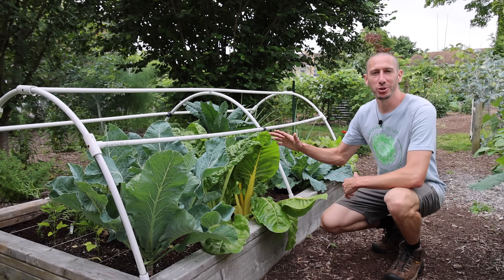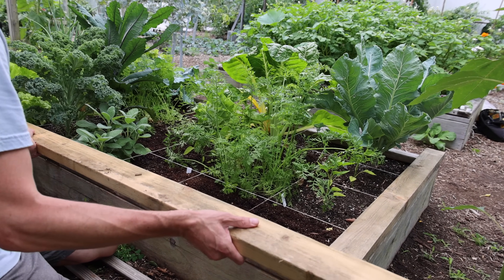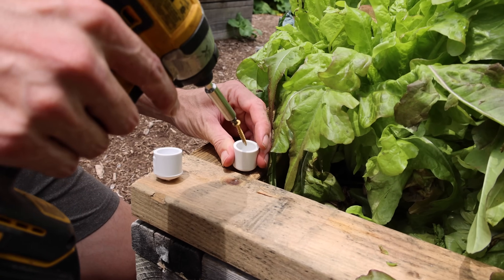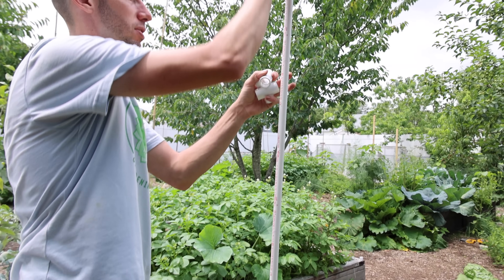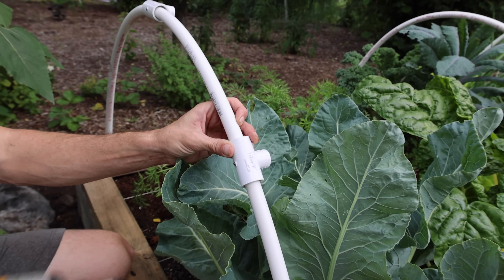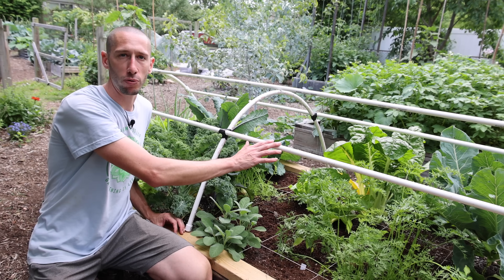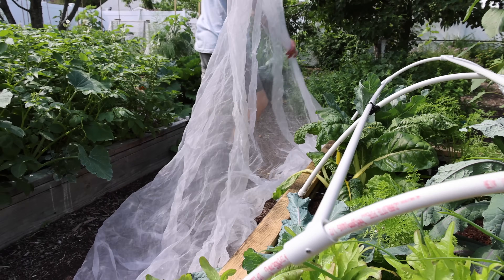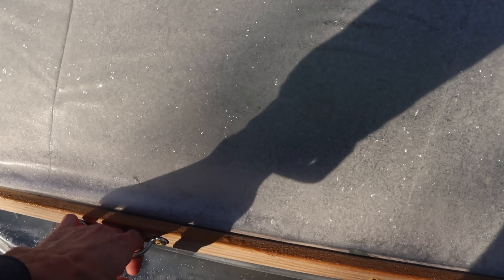How to Build a Raised Bed COVER Using ONLY HAND TOOLS, Protection From EVERYTHING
This Cheap and Easy Raised Bed Cover protects from Pests, Wind, Frost, Sun Damage, and Everything else that can damage your Garden.

Materials:

2-in x 4-in x 8-ft Stud Douglas Fir   X4

1/2-in x 10-ft 600 Schedule 40 PVC Pipe  X6

3/4-in x 1/2-in x 90-Degree PVC Sch 40 Tee  X6

1/2-in x PVC Sch 40 Cap  X6

Furring strips 1 in. x 2 in. x 8 ft. Pressure-Treated Board   X4

1 and 5/8 in Deck Screws

3 and 1/2 in Deck Screws

#6 x 3/4-in Phillips-Drive Sheet Metal Screws

Snap Clamp 1/2 Inch X 4 Inches Wide For 1/2 PVC Pipe

2-1/2-in H x Square Galvanized Mortise Interior/Exterior Door Hinge X2

40% Shade Cloth

6 Mil Greenhouse plastic